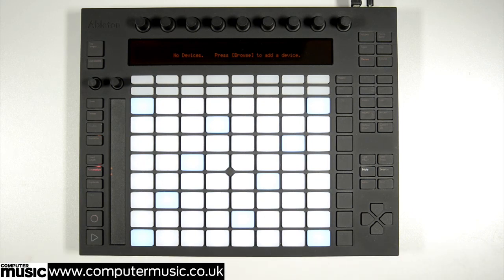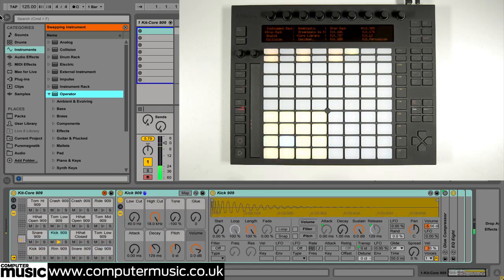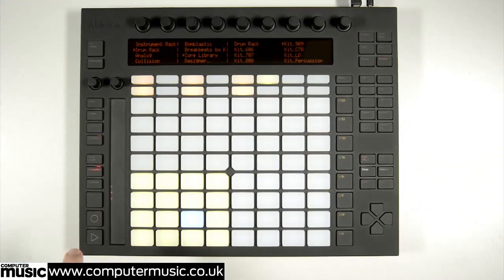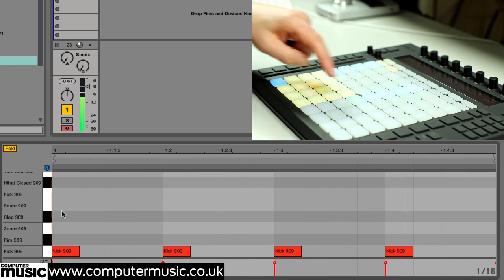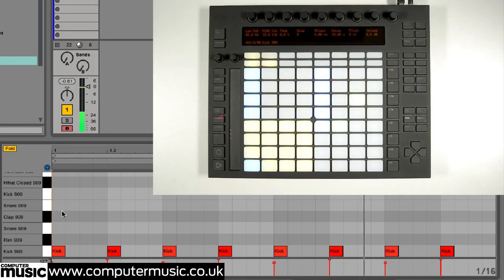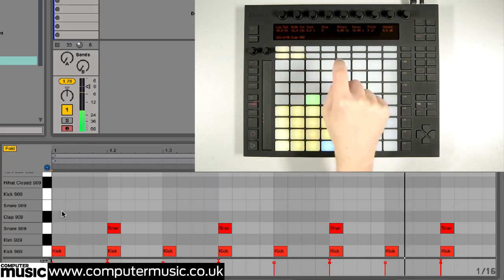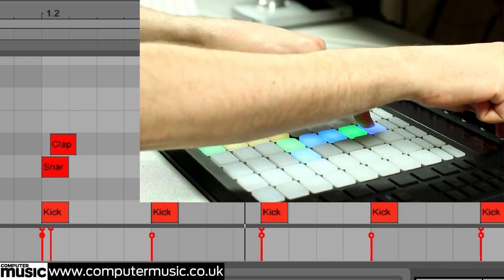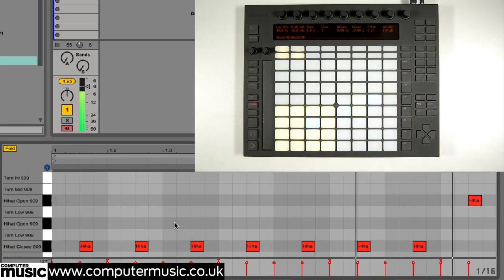How to step sequence drums with Ableton Push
This tutorial is from the full CM Guide To Push, which is in the August issue of Computer Music (CM193), on sale now